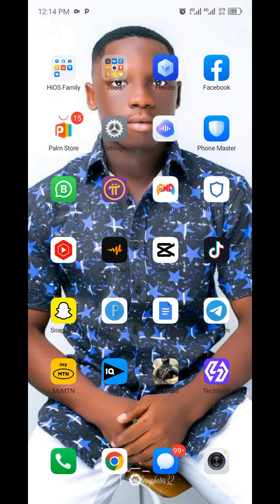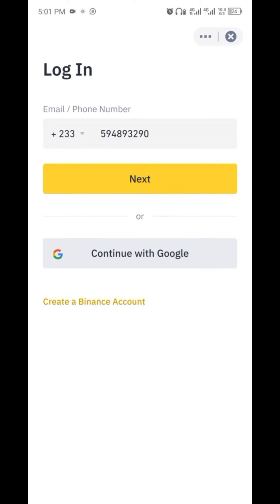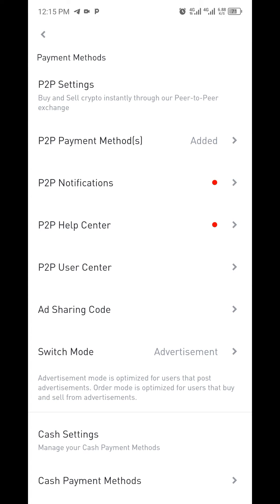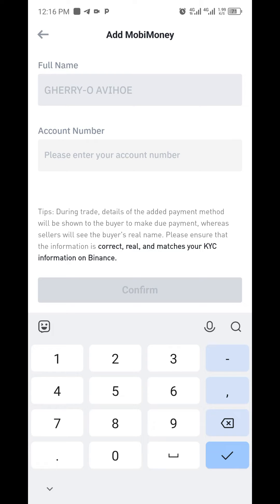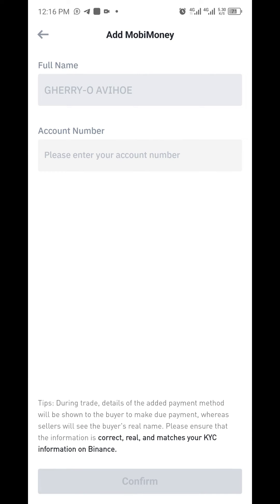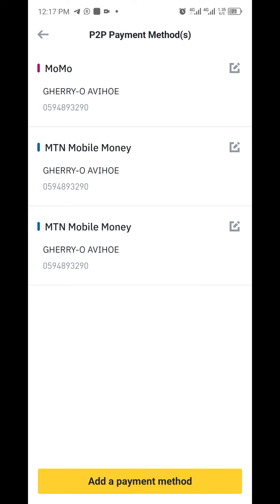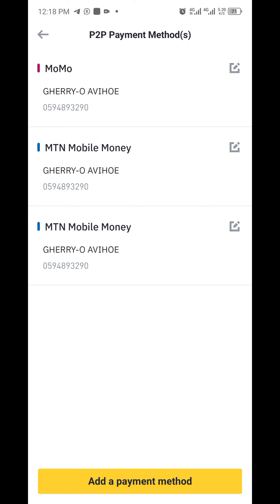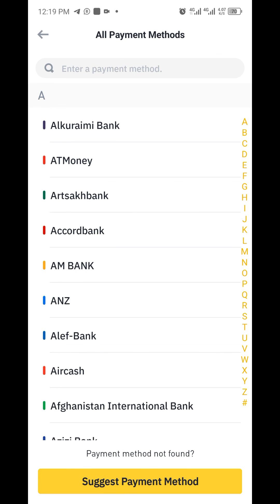How To Add Payment Method On Binance 2023 (Add Mobile Money/Bank To Binance)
This Video will teach you how to add Your Payment method which is Bank or Mobile Money to Binance.

it's just a simple video that will teach you to add payment method to your binance

Don't be left out

Just watch the video till the end to not miss a step.

Referral ID: CPA_005VT9BK2T

keywords;
HowToAddPaymentMethodOnBinance
howtoaddpaymentmethodonbinancep2p
howtoaddpaymentmethodonbinance2023
howtoaddbankaccountinbinance
Howtoaddmobilemoneyonbinance
howtoaddbankaccountinbinancemobileapp
HowtoaddMobilemoneypaymentonbinance

If you are new to my channel, I'm happy you clicked on my video! Hopefully, you find the video informative!

🎬 SUGGESTED VIDEOS
Don't forget to watch 📽 My other videos. Please check them out :

🎉 If you would like to request for a specific topic to be covered for you by this channel, then drop it in the comment section so that we cover it in our upcoming videos.🎉